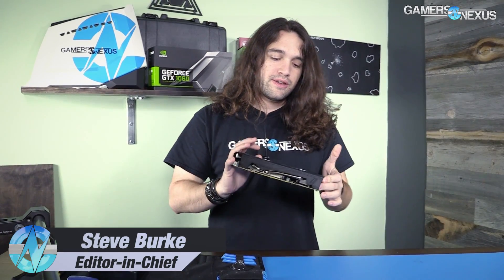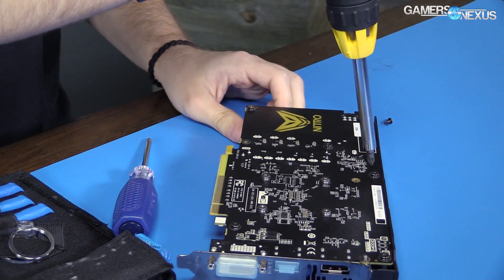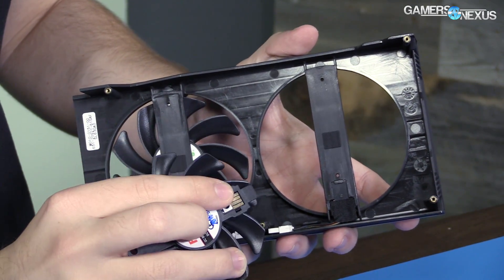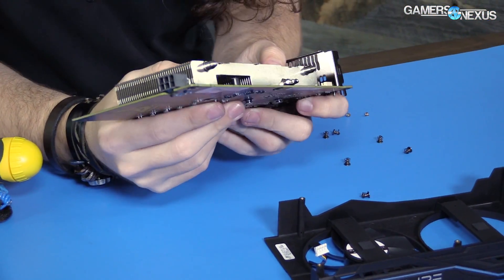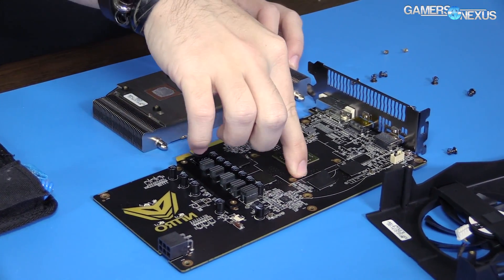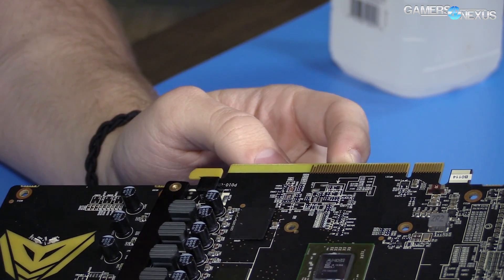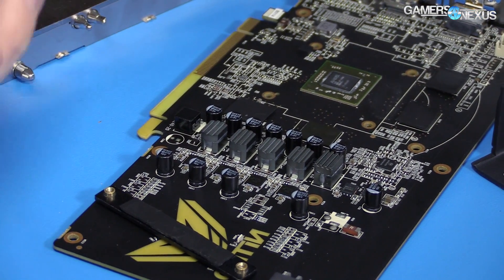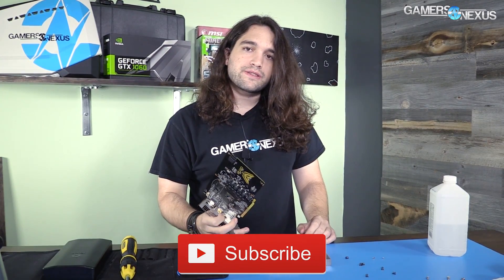Sapphire RX 460 Nitro Tear-Down & Disassembly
In this video, we quickly take apart a Sapphire RX 460 Nitro to take a look at the PCB, VRAM (using Micron!), and cooler. We also show fan replacement of the Sapphire Nitro cooler, useful for RMAs.